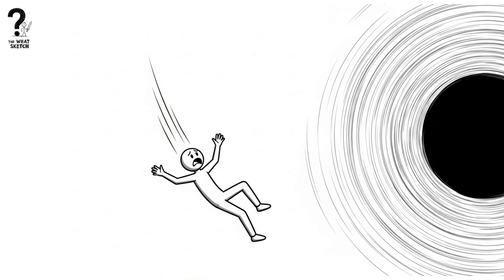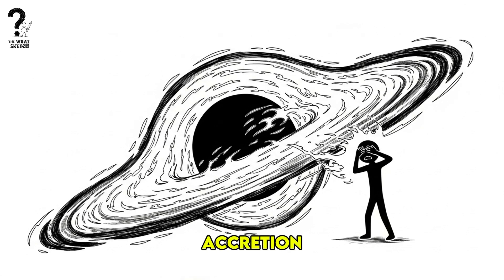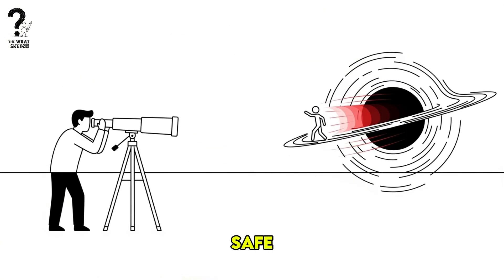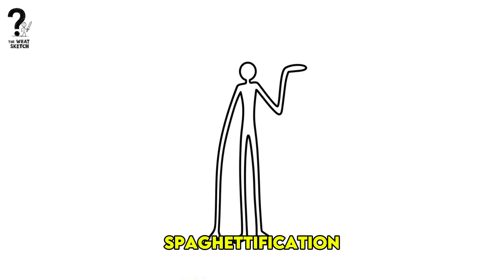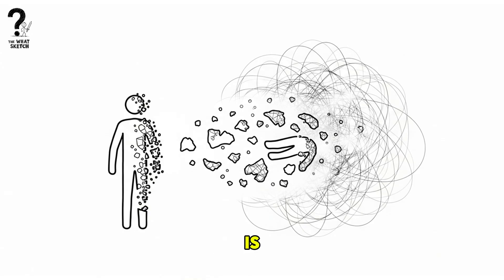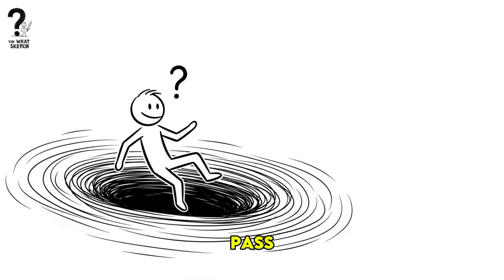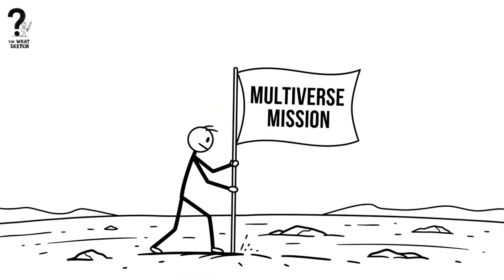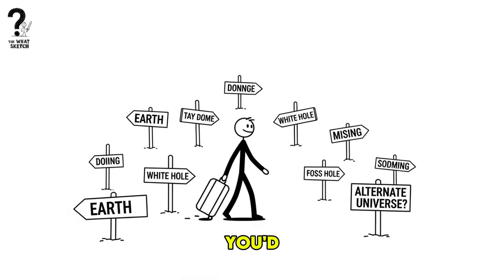I Fell Into a Black Hole… But I Didn’t Die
What actually happens if you fall into a black hole?

Most people think you'd be instantly crushed… but is that really the end? In this animated explainer, we take you on a mind-bending journey through space, time, and gravity — told through black-and-white stick figures.

From spaghettification to wormholes, we break the science of black holes down in the weirdest and sketchiest way possible.

🎨 Animation Style: Rico/xkcd-inspired 2D line art
🧠 Topic: Black Holes, Event Horizons, Quantum vs Relativity